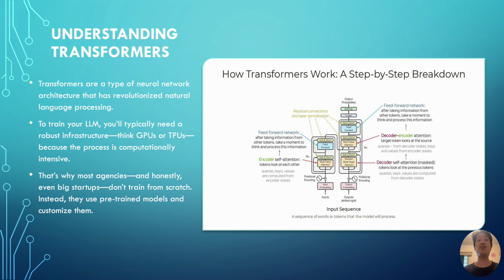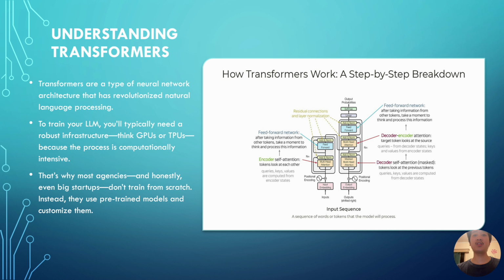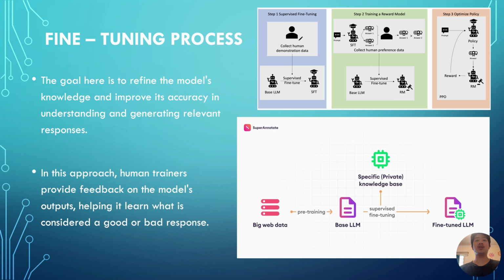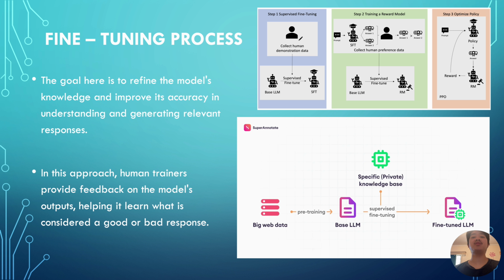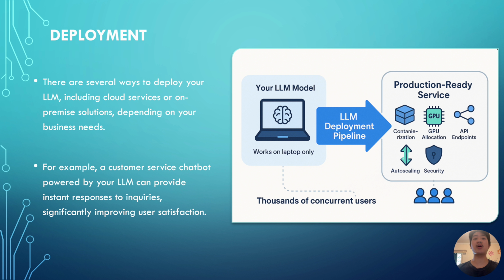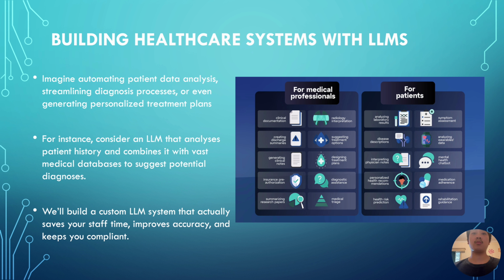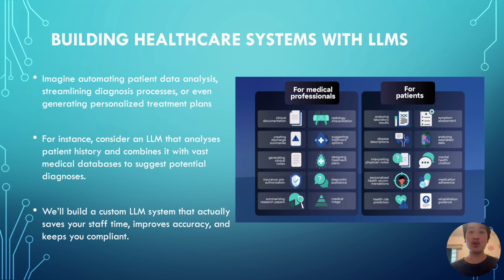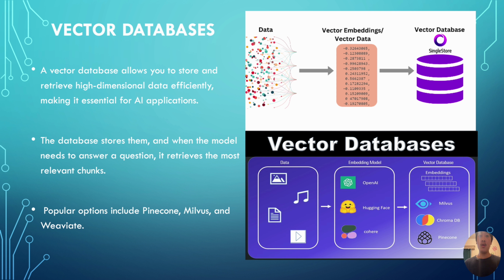Training & Fine-Tuning Large Language Models for Your AI Automation Agency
Hey everyone! in the last few months, I have been learning how to train and fine-tune large language models for production. I have been taking extensive courses and researching the different methods to understand the sweet science behind how to get these models making your agency money. I have also completed my theory based knowledge and skills to launch my AI automation agency as I am blessed to be able to learn the very basics and fundamental steps in my new business career and will look forward to posting more regularly for updates of my journey.